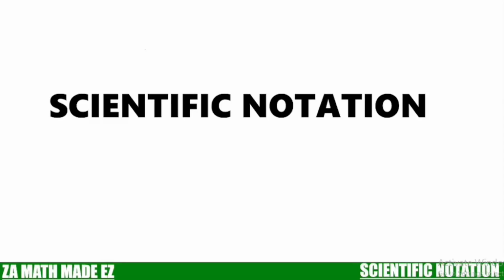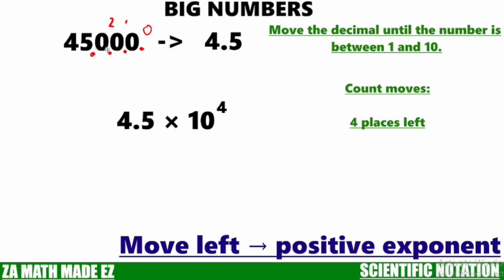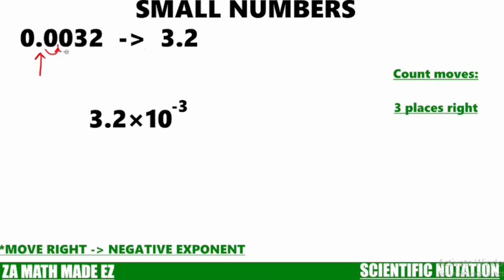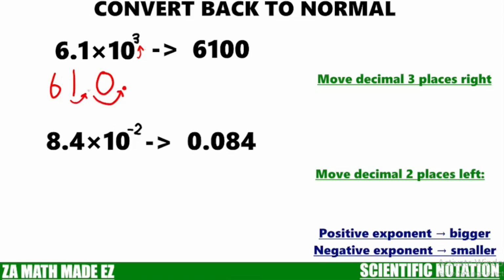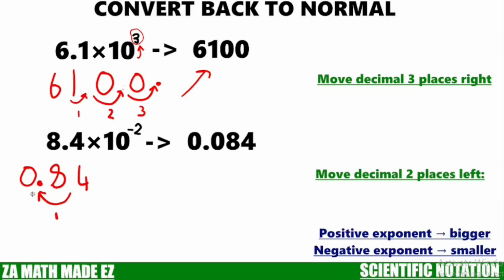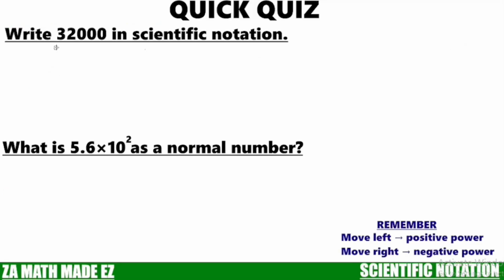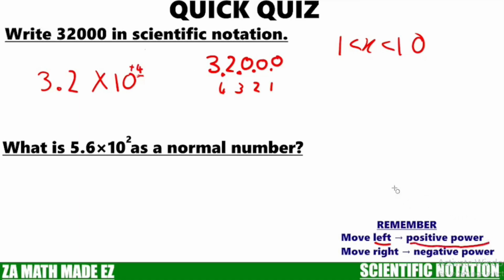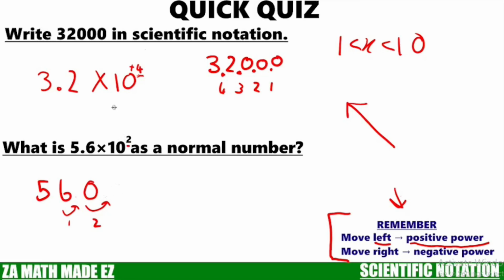LEARN SCIENTIFIC NOTATION CONVERSIONS AND BASICS.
Welcome to ZA MATHS MADE EZ

Making Maths Simple, Fast & Easy to Understand.
From Grade 8 to advanced concepts, this channel helps South African and international students learn maths in a clear and stress-free way.

 In this video, you’ll learn:
Easy explanations
Step-by-step examples

 Perfect for:
• Students preparing for tests & exams
• Improving maths marks
• Learning difficult concepts quickly
• Revision & homework help

Topics covered on this channel:
➕ Algebra
📐 Geometry
📊 Statistics
➗ Fractions & Equations
💰 Financial Maths
📈 Functions & Graphs
…and more!

Based in South Africa, trying to help students everywhere.